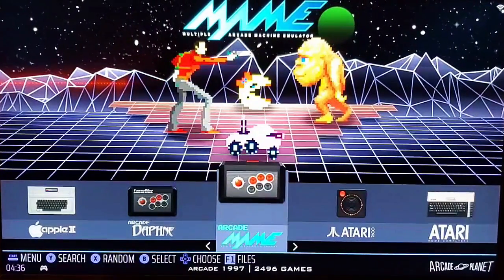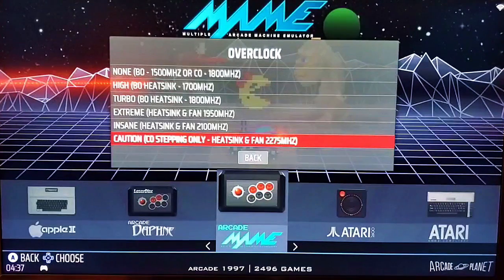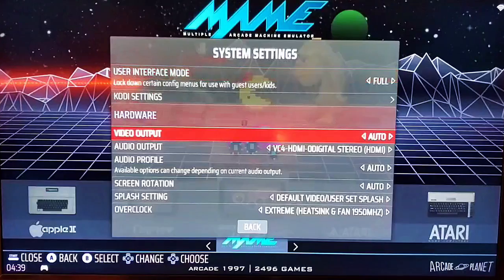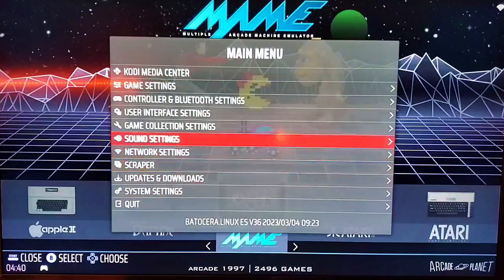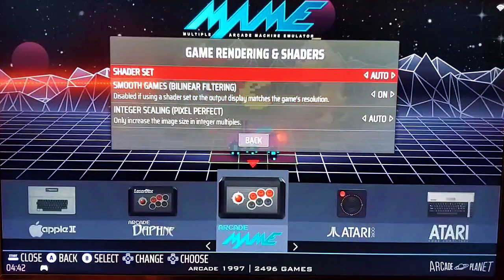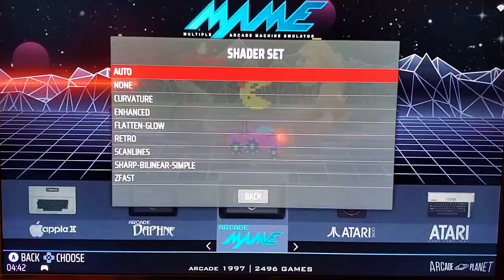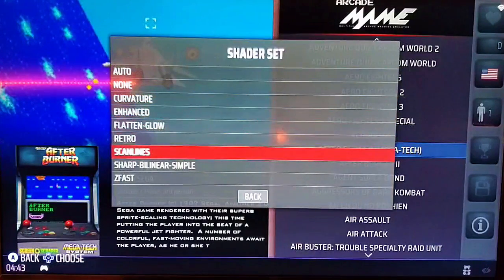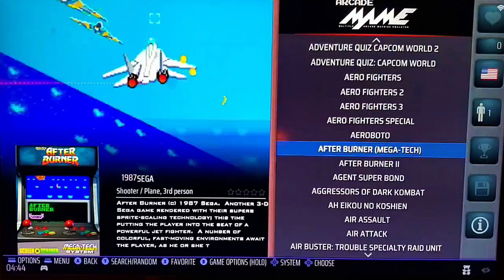Batocera Workshop: Overclock, AV Output, and Smooth Graphics!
Batocera Workshop #1
A tutorial on some of the most commonly requested setup functions in Batocera: Overclocking, changing Audio/Video Output, and enabling graphics smoothing.

These steps will work on any device that you are running Batocera with. One exception, PC Batocera does not have overclocking. If you want to overclock your PC running Batocera, refer to your owners manual for Bios settings. You can squeeze some great performance out of the Pi 4/400. Just make sure you have a good fan and heat sinks!

Workshop Segments:
1. Overclocking (Get the most out of your single board computer)
2. Audio/Video Output (Change where your audio and video goes)
3. Graphics Smoothing (Bilinear Filtering and Shaders)